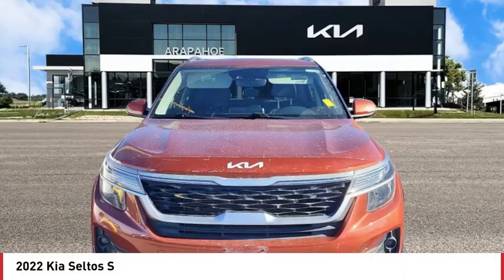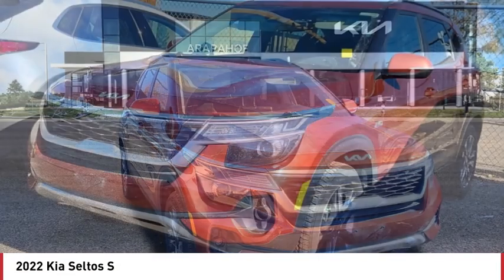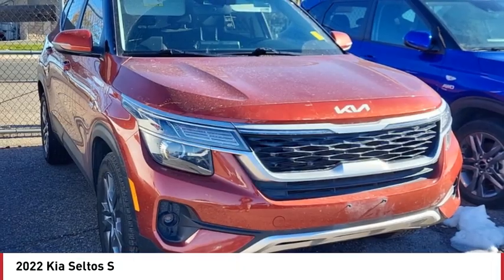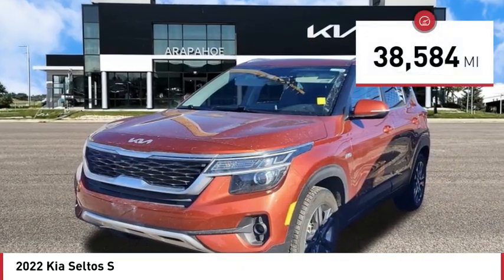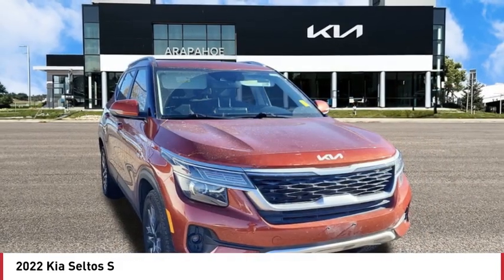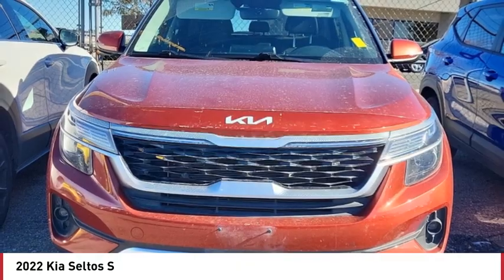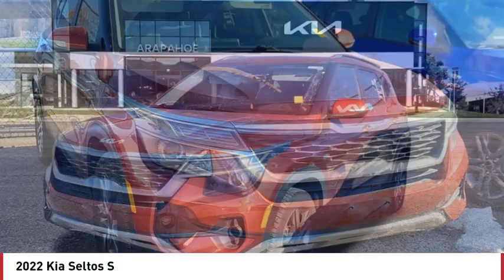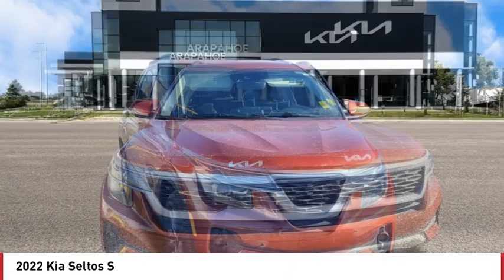2022 Kia Seltos Greenwood Village CO R16551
Arapahoe Kia
9400 E Arapaphoe Rd

CARFAX One-Owner.27/31 City/Highway MPG 27/31 City/Highway MPG